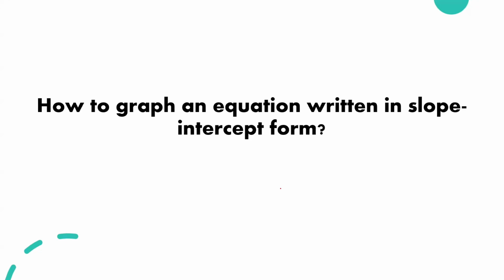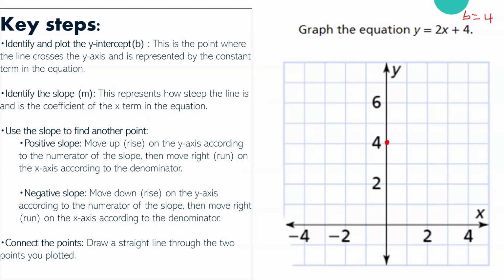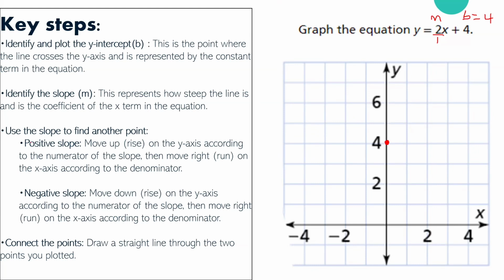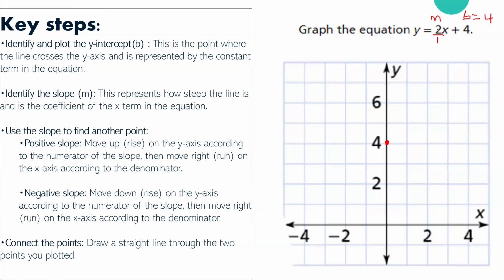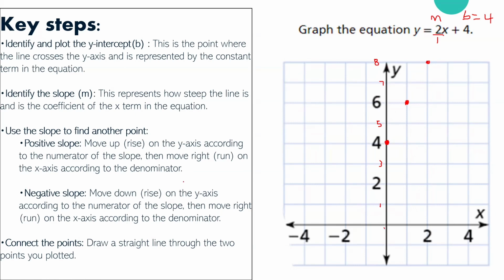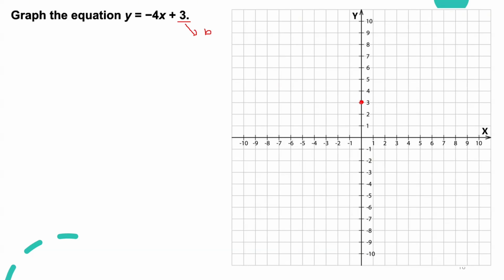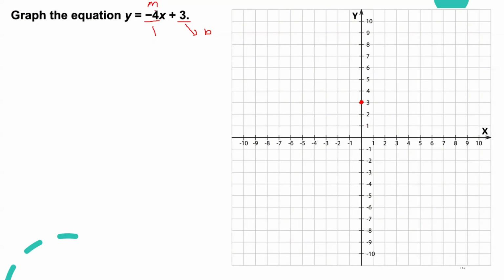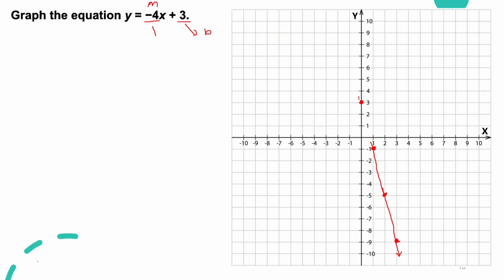How to graph a written in Slope Intercept Form? Pre-Algebra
How to Graph an Equation written in Slope-Intercept Form? Pre-Algebra.